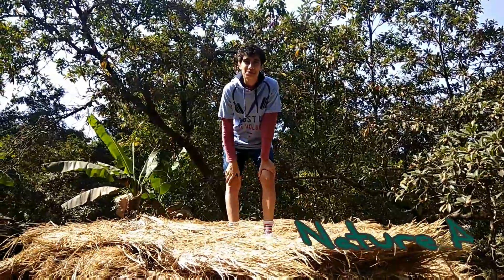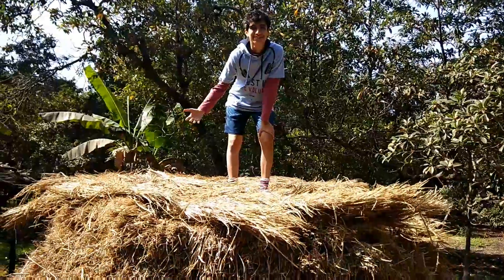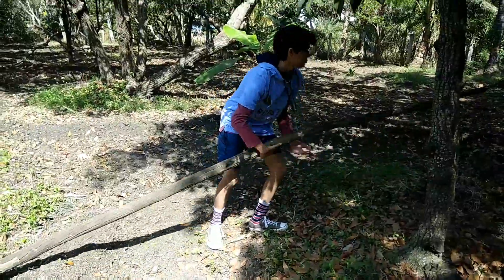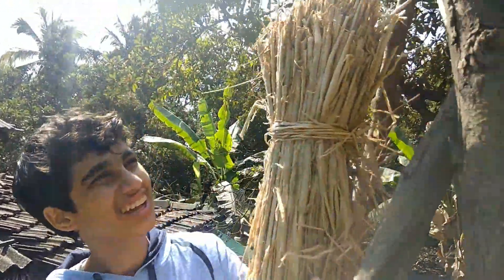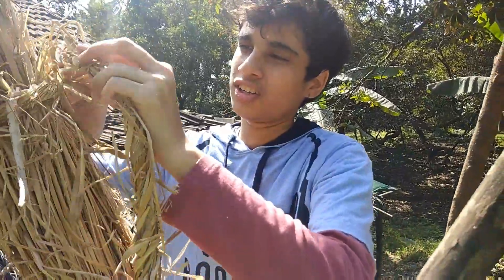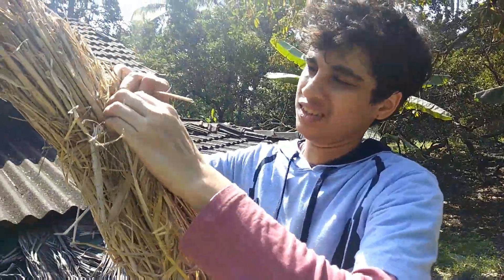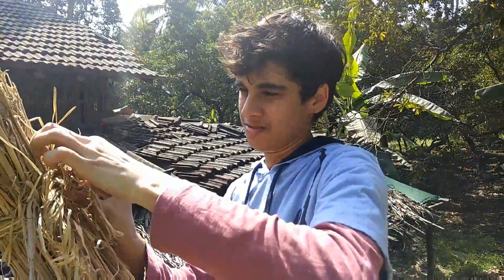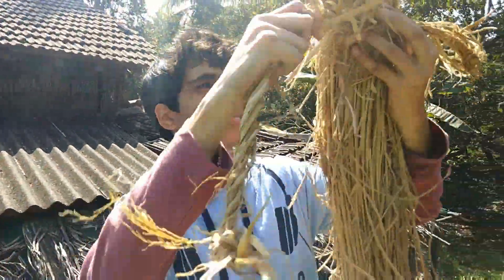Chilling in my Hay teepee!!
What do u do on a very sunny day ? As I was strolling in the woods I saw Hay stacked up and decided to get creative and build a all natural teepee to beat the heat !